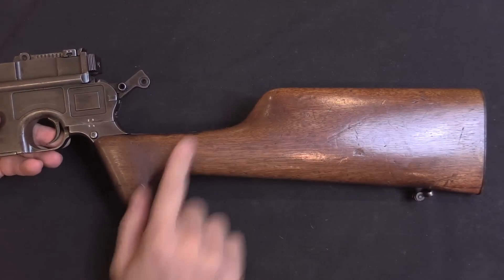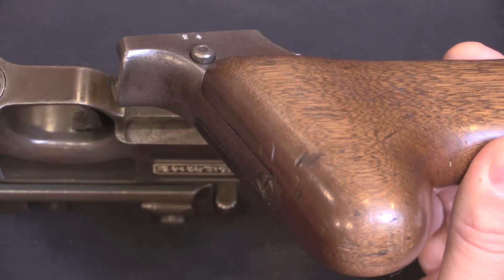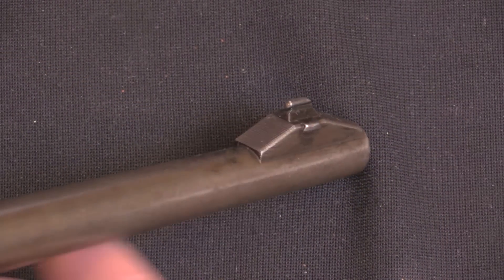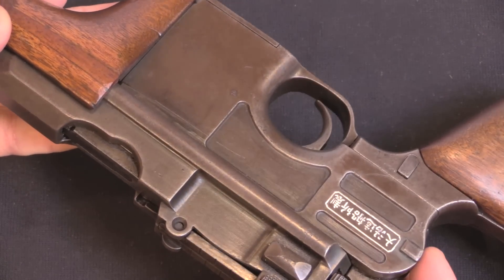Chinese Warlord C96 Carbine from Taku Naval Dockyard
Today we are looking at a second Chinese Warlord-Era C96 Mauser carbine. These were made as fancy sporting or presentation arms for important people - just as the original Mauser-made C96 carbines were. This example was made at the Taku Naval Dockyard, a facility initially set up to maintain the Beiyang Fleet but which expanded into arms production. Based on the pair of Nationalist flags on the buttplate, this was most likely made in the late 1920s.

Forgotten Weapons
6281 N. Oracle 36270